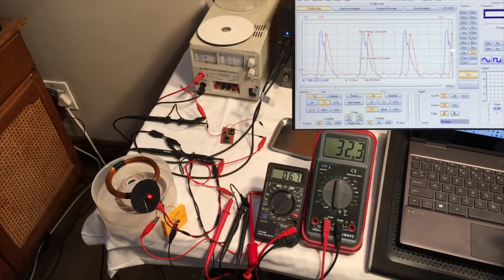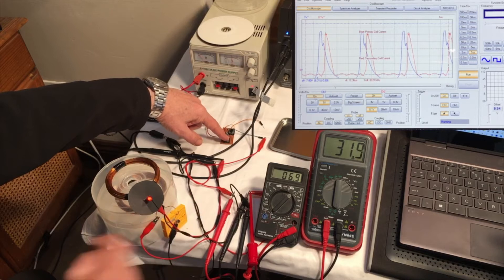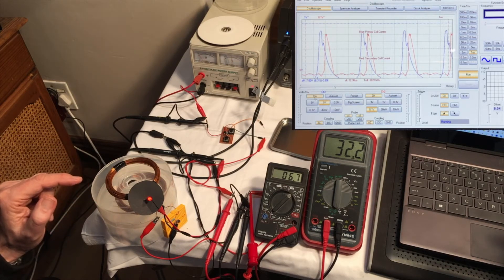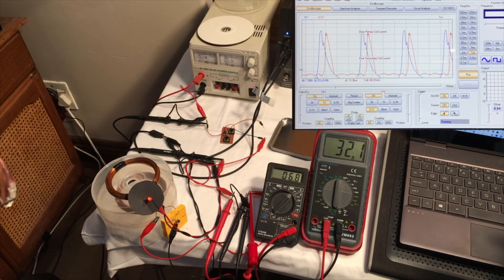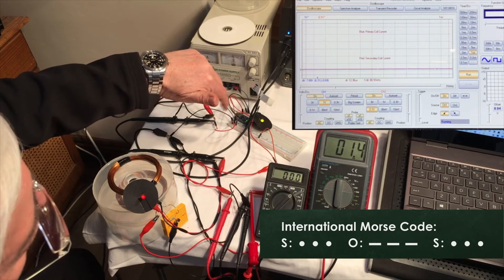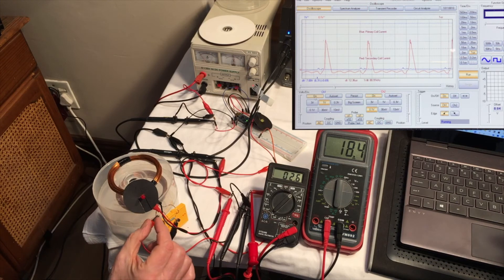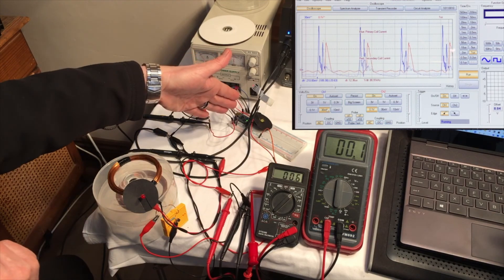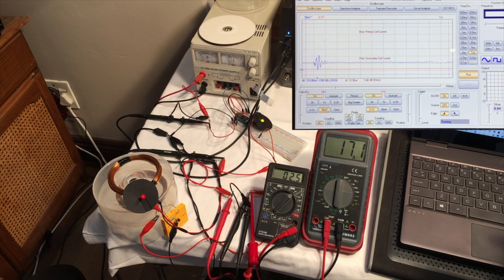The RF Shack - Radio Frequency Modulation (4 of 4)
In this video Pieter Prinsloo talks about Radio Frequency Modulation and how Radio waves carry information and the role an Antenna plays in the process.